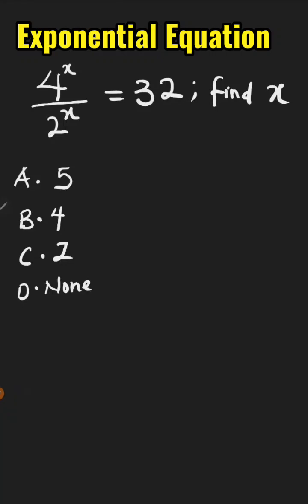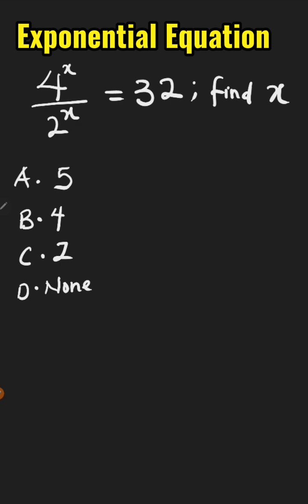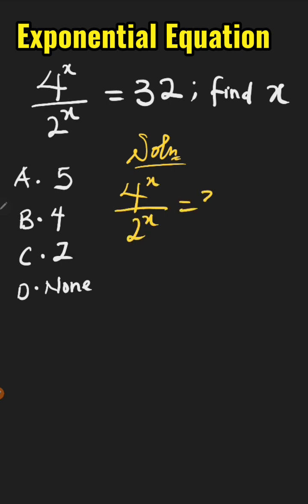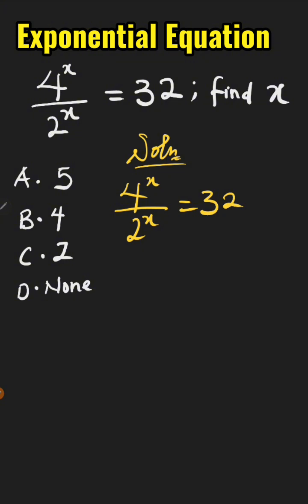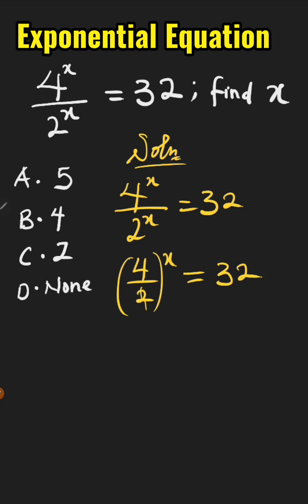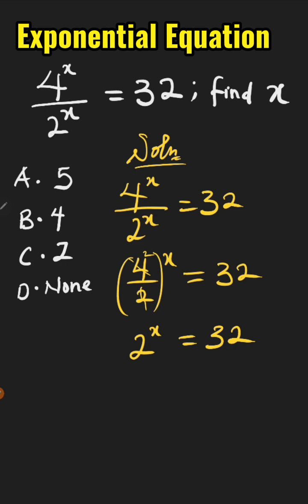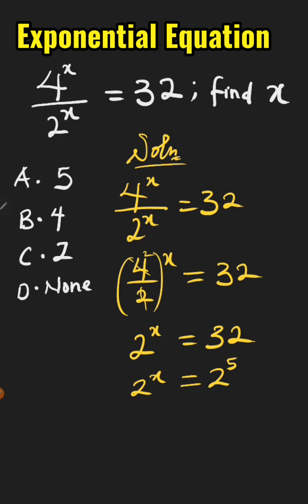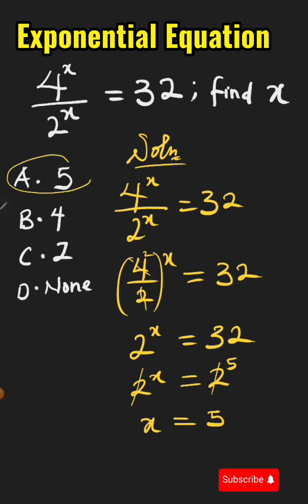💥Fast Exponential Trick:4^x/2^x = 32💫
Solve the exponential equation 4^x / 2^x = 32 in the quickest and simplest way!
In this short lesson, I break down the trick for converting powers, simplifying expressions, and finding the value of x in seconds. Perfect for students preparing for GCSE, WAEC, JAMB, or anyone sharpening their math skills.